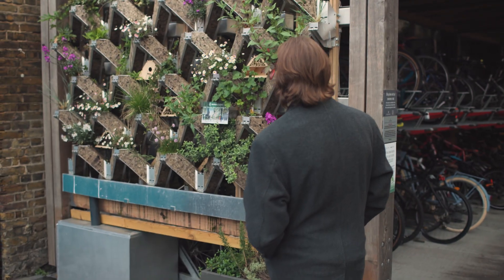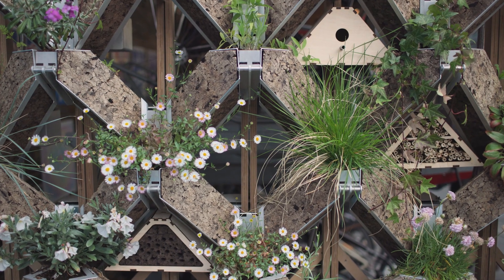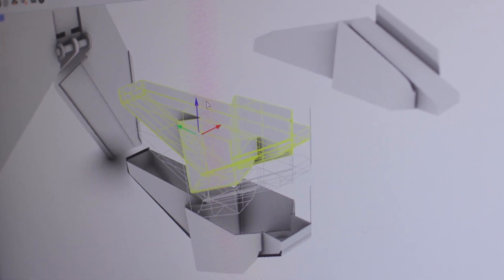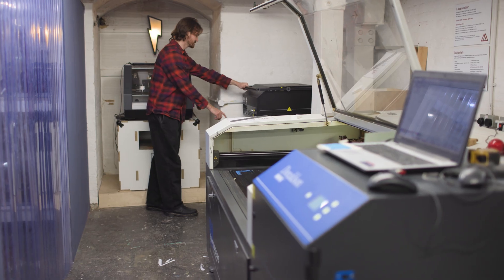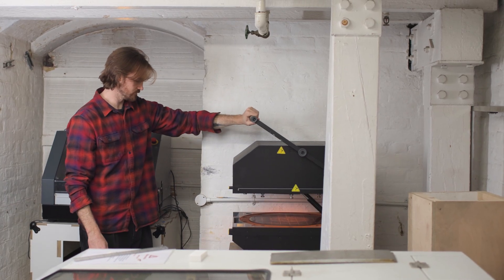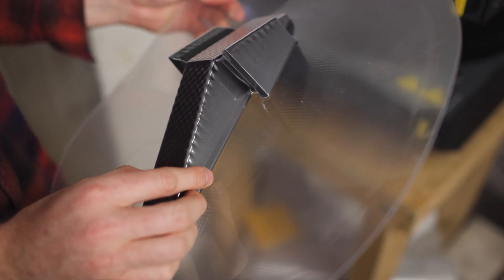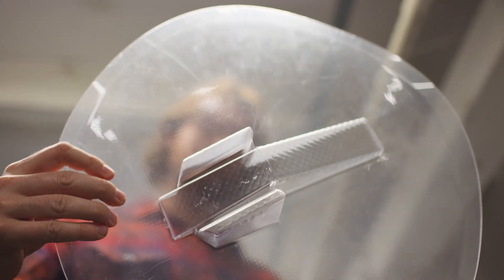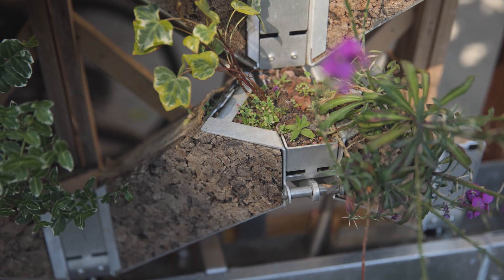NUNA studio: Bringing biodiversity to cities with the Multiplier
NUNA studio is a London-based nature-tech startup creating architectural products that bring biodiversity back to cities.

By pressure forming PETG sheets over low-cost 3D printed molds, NUNA studio were able to produce highly detailed, moisture-resistant parts quickly and affordably – without the overhead of injection mold tooling or the limitations of 3D printed parts. It meant they could stay flexible, iterate freely, and keep moving without compromising their design process.